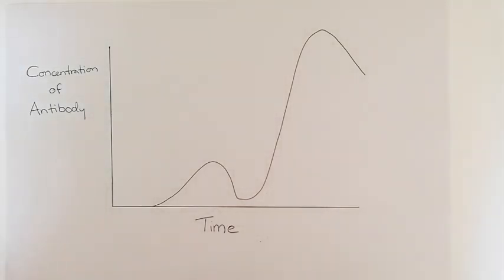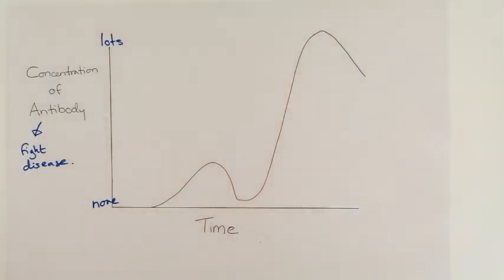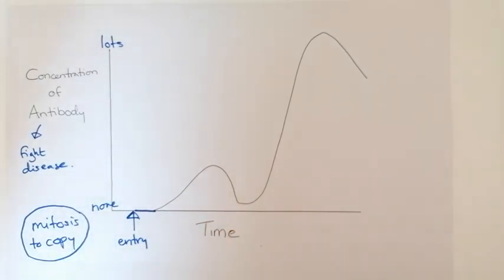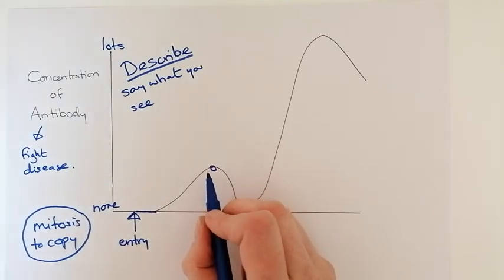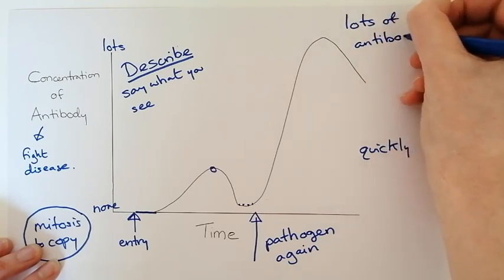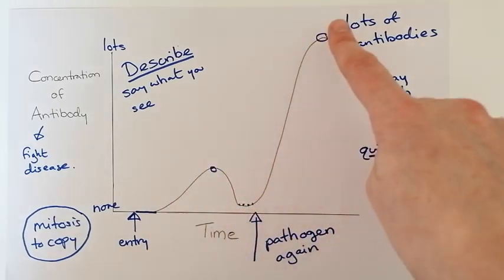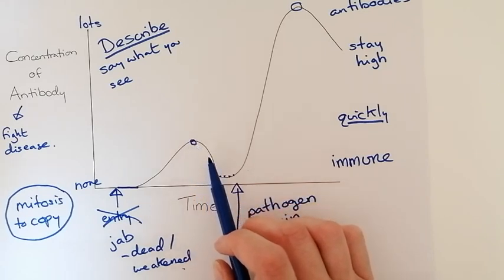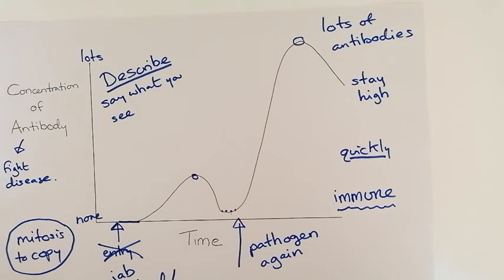Antibody graph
This video talks through the antibody graph after illness or after a vaccination.